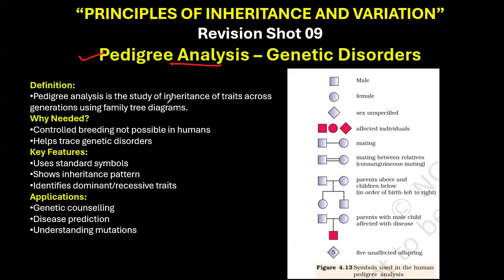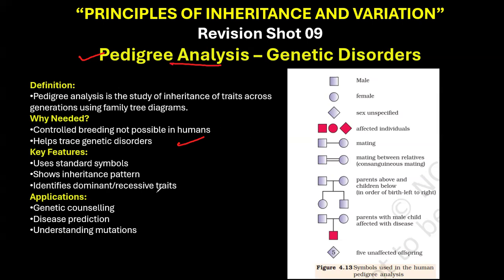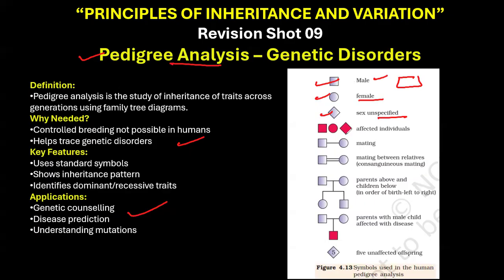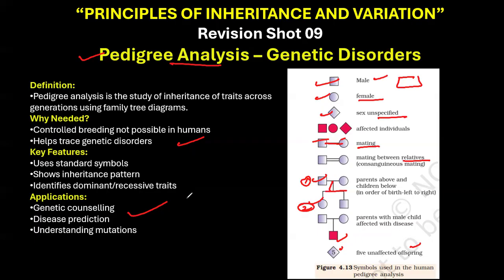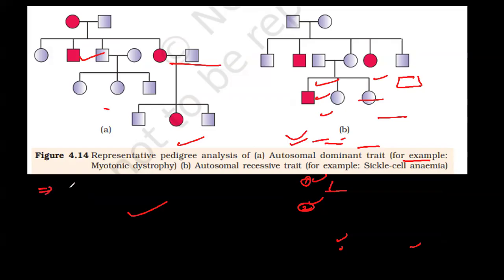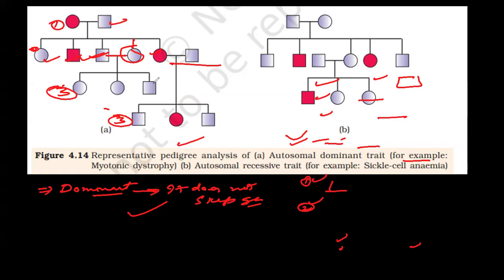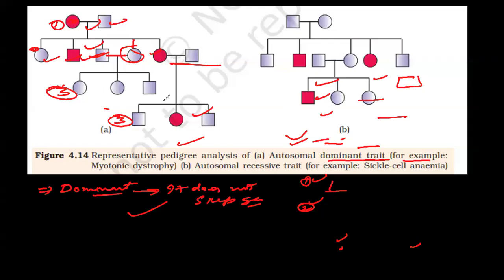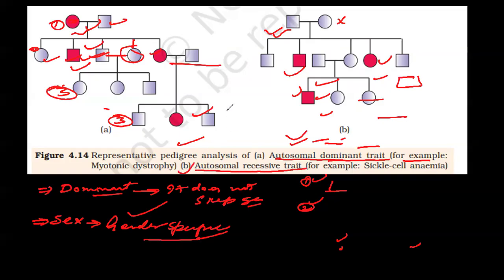CBSE GRADE 12 PEDIGREE ANALYSIS SIMPLE TRICKS Principles of Inheritance 9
Pedigree analysis is a crucial concept in Class 12 Biology and human genetics. In this video, we explain pedigree analysis in a simple and exam-oriented manner as per CBSE and NCERT syllabus.

You will learn how genetic disorders are traced across generations using family tree diagrams, why controlled crosses are not possible in humans, and how pedigree charts help identify dominant, recessive, autosomal, and sex-linked disorders.

This video also explains mutations, inheritance patterns, and the importance of pedigree analysis in genetic counselling and disease prediction.

Perfect for CBSE Class 12, NEET aspirants, and students looking for conceptual clarity in genetics.

🔖 HASHTAGS (Use at End)